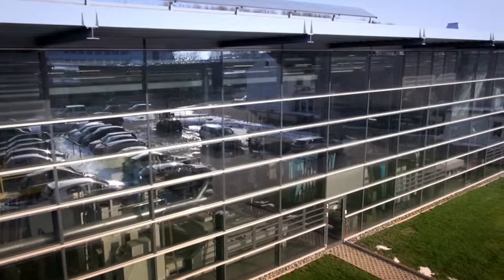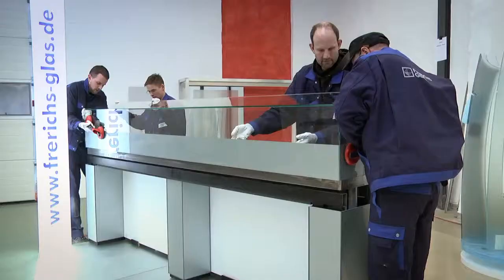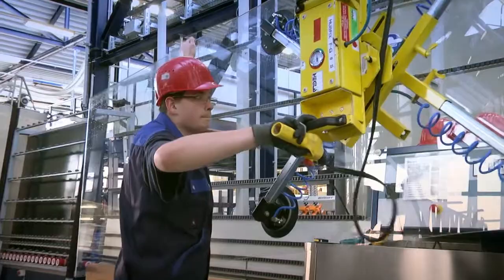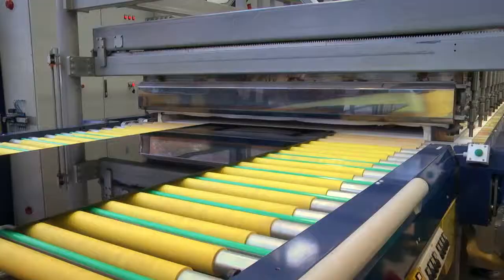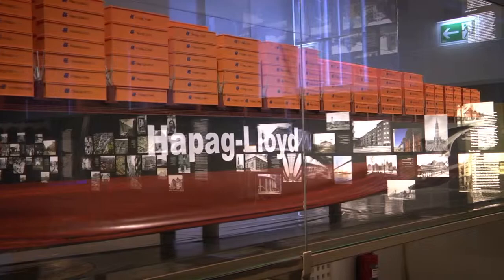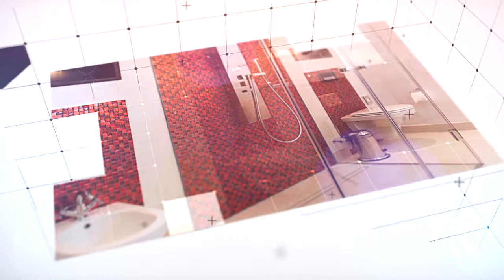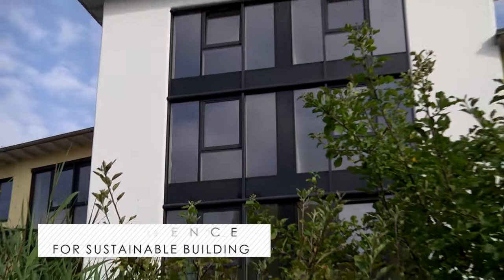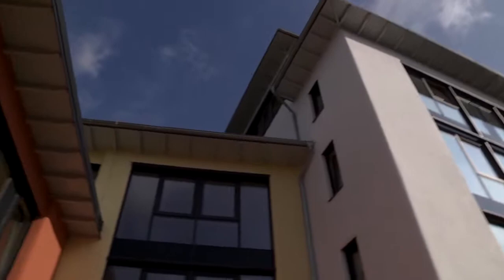FRERICHS GLAS - Company Profile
With these impressive recordings you can quickly gain a good picture of the performance of our company , its employees and its products. Have fun!